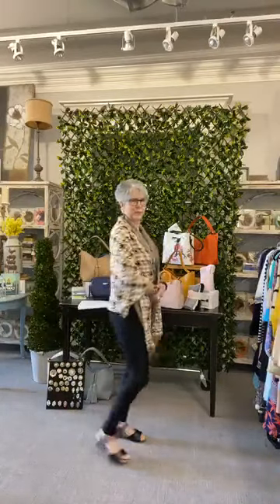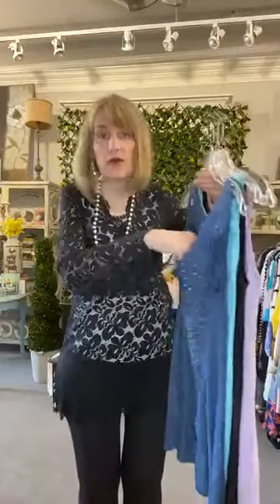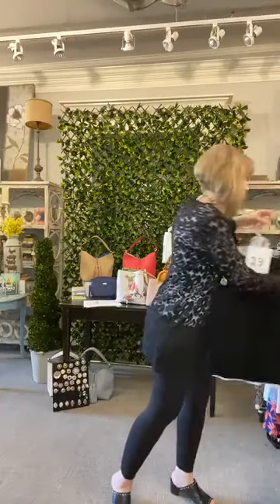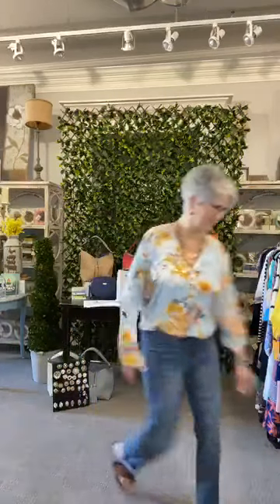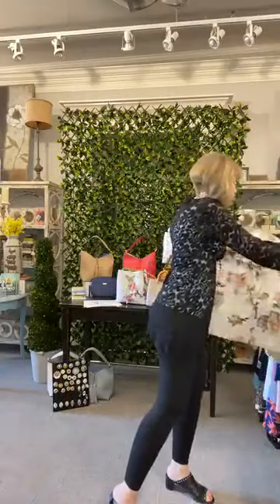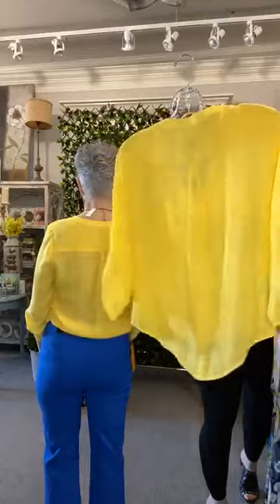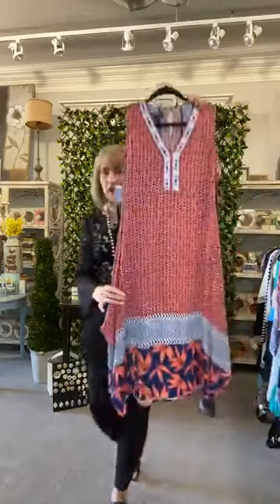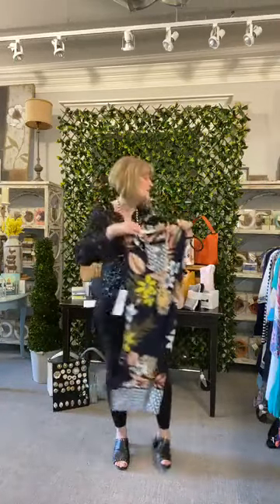The Clothing Cove Tuesday Afternoon live Video 5-12-2020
Here is our Facebook live video from Tuesday 5-12-20